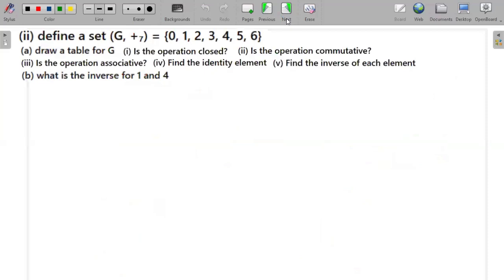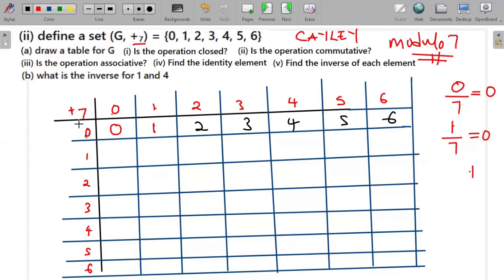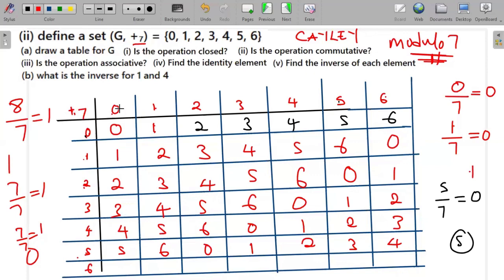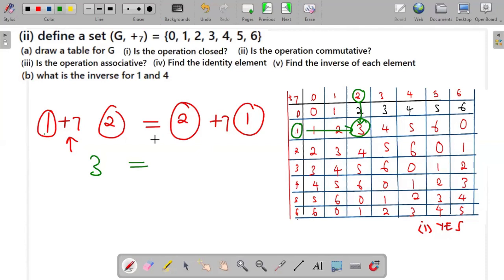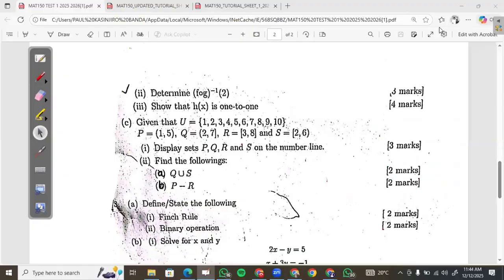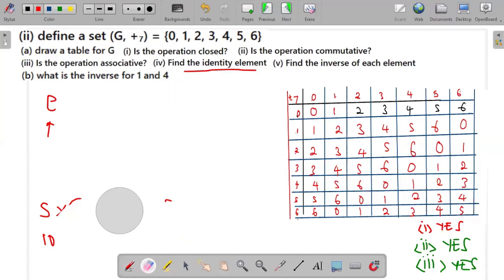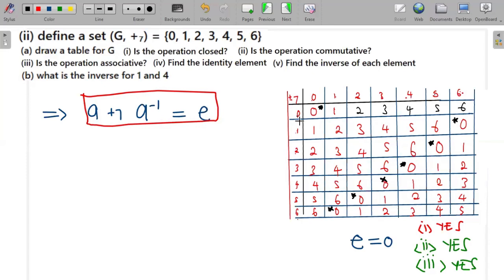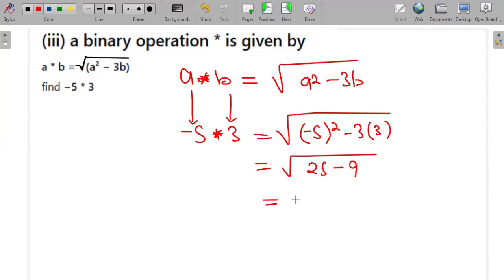Binary Operations On Cayley Tables | Understand Easily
In this video we discuss how  to
 (b) Show that G satisfies the closure property
 (d) What is the identity of G
 (e) what is the inverse for 1 and 4
 (f) Show that G is associative

on a Cayley table